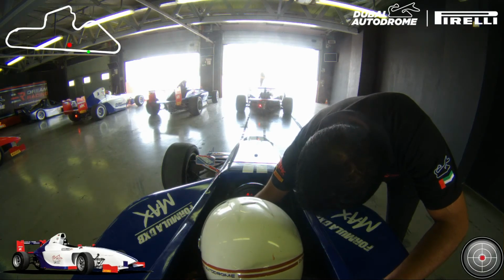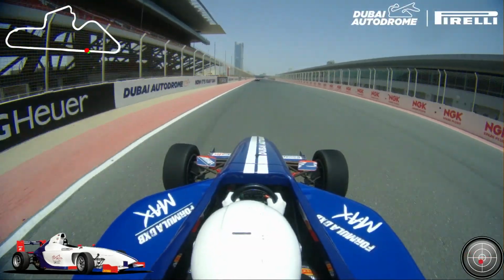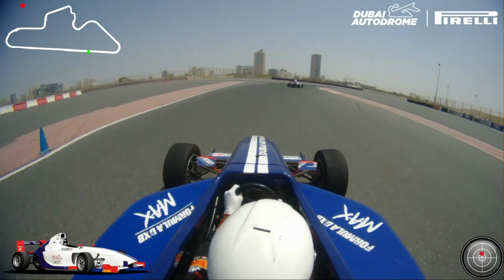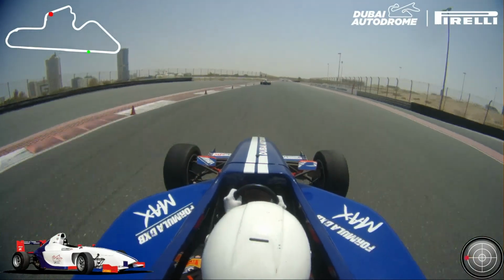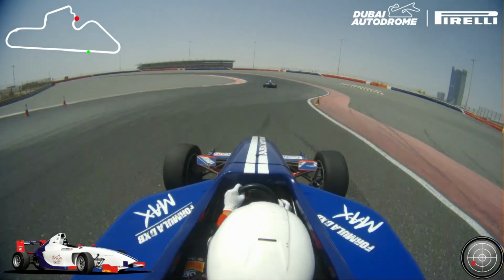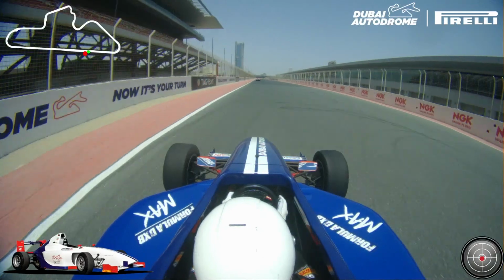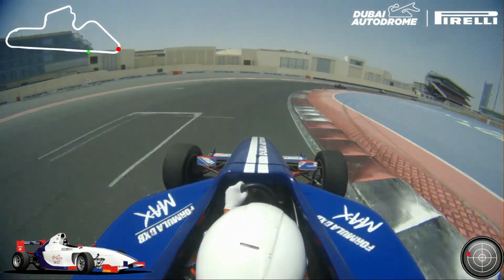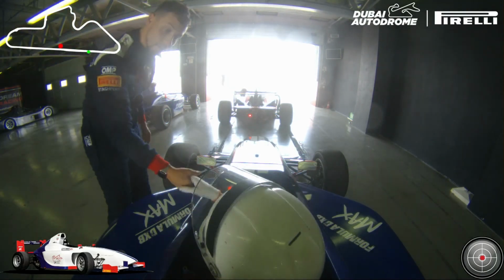Man Drives Car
p-1.me
dubaiautodrome.ae